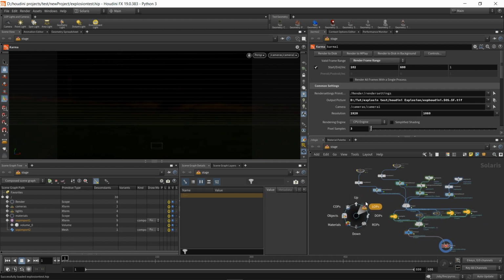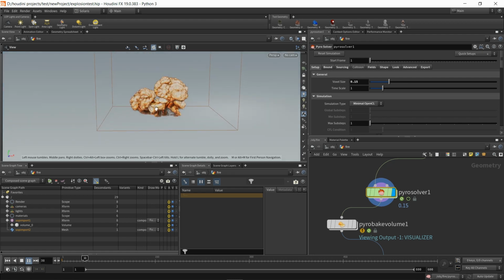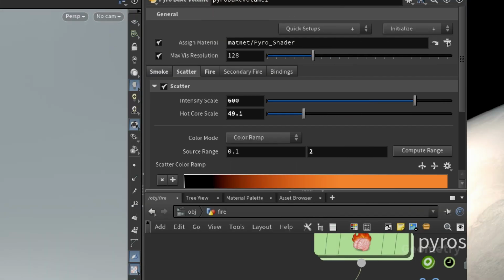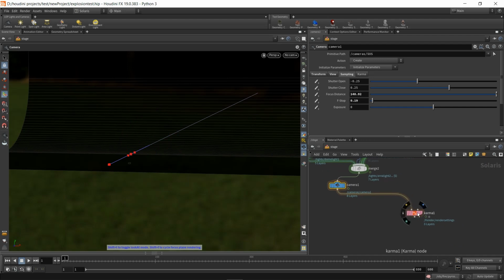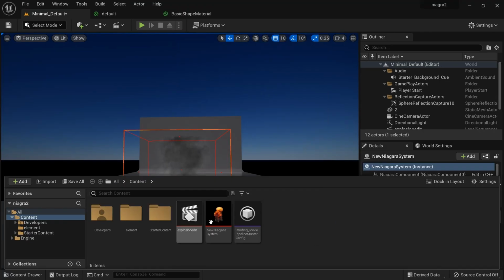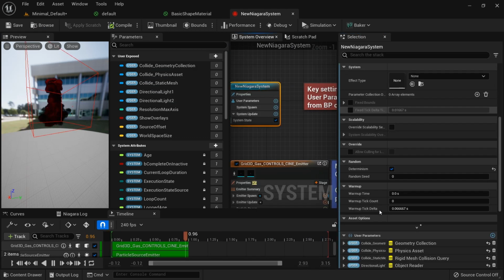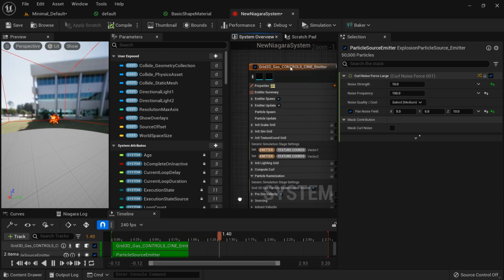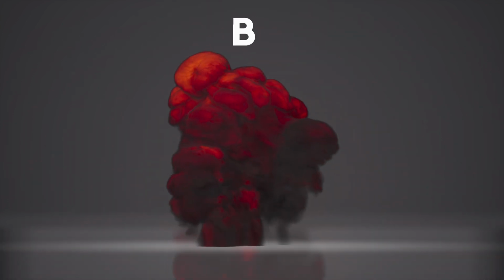Unreal Engine VS Houdini - Explosion🔥 Test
Testing explosion in Unreal Engine  ( Niagara ) and Houdini (Pyro Fx).